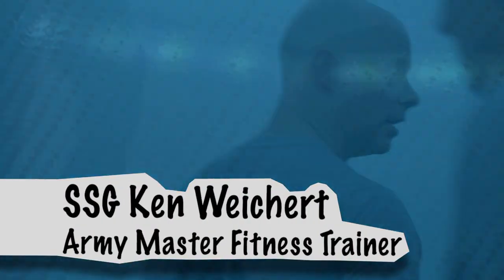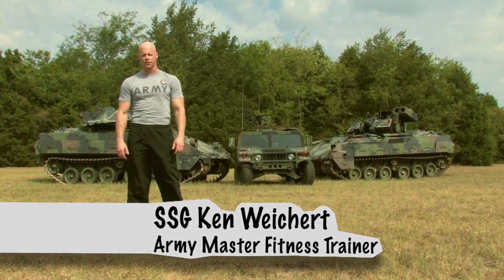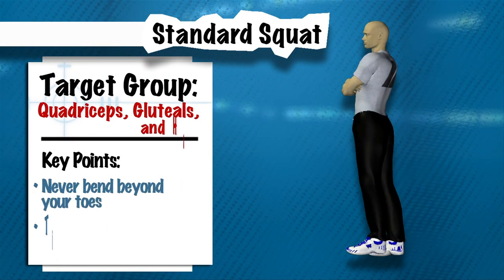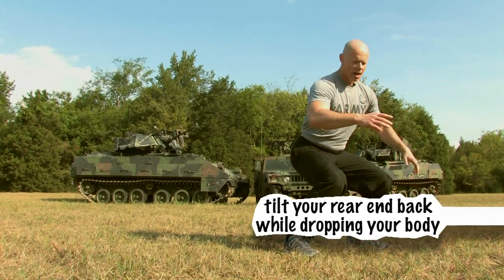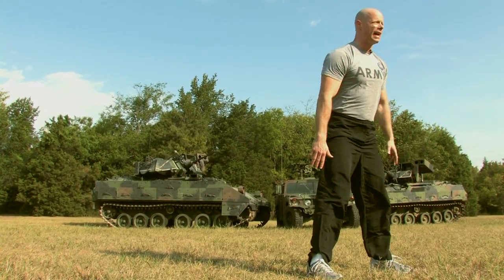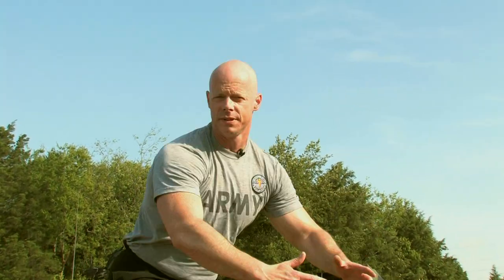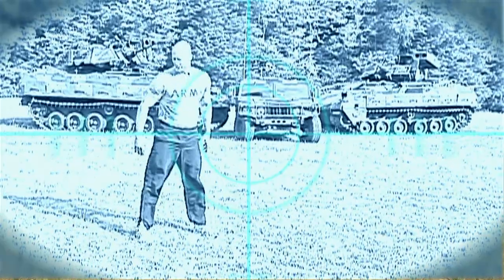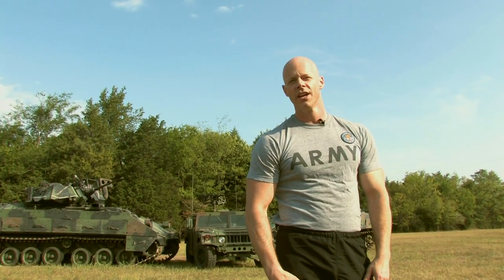Fitness video: The Squat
The standard Squat exercise focuses on the quadriceps and the glutes, but it also involves the hamstrings, the calves, and the lower back.  Called the ultimate lower body exercise by many fitness experts, use this exercise to double your lower body strength in 2 weeks!  HOOAH!